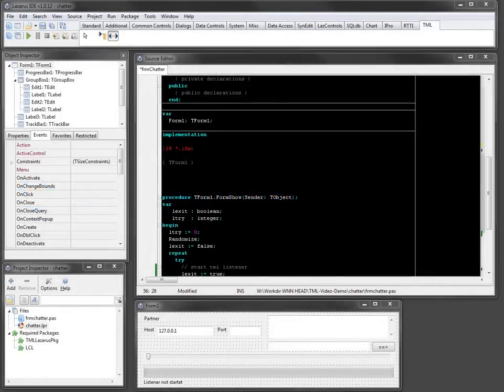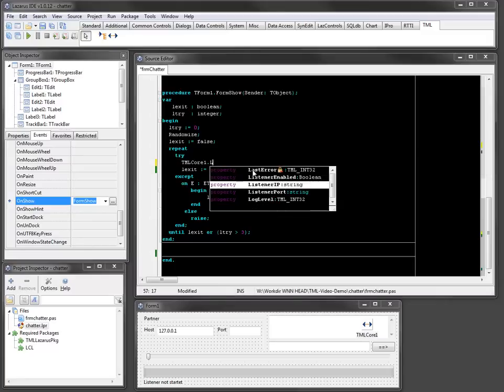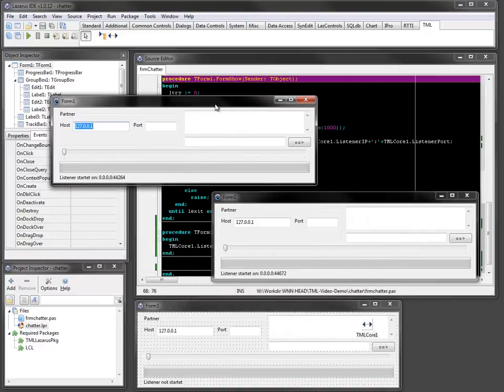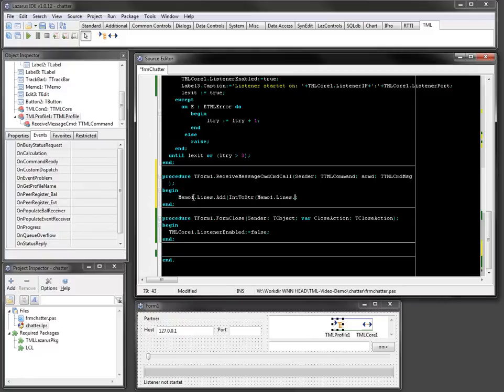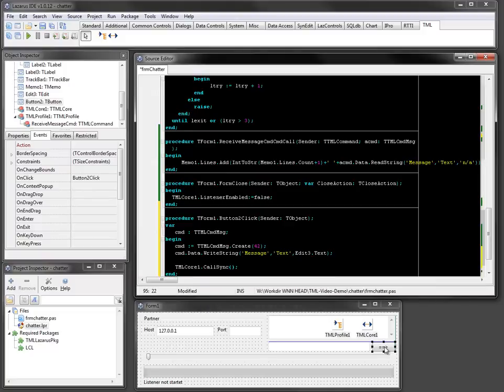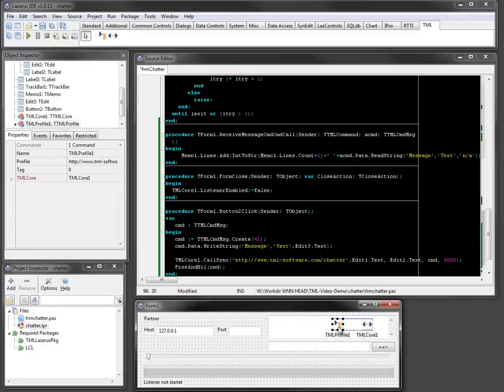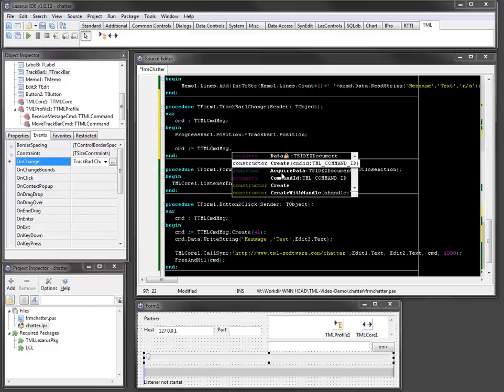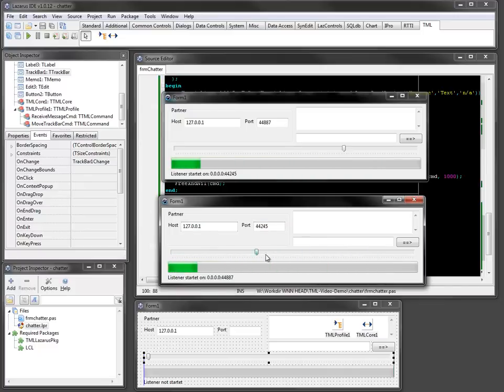TML Messaging Suite with Lazarus IDE and Object Pascal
Synchronous communication can be achieved by many existing protocols if the intended communication pattern is client/server. Establishing an asynchronous, multithreaded, bidirectional communication without blocking messages can be time consuming and error prone. Using libTML allows to implement asynchronous message exchange on top of the IETF standard protocol BEEP (Blocks Extensible Exchange Protocol) without the need of fiddling around with the basics of message processing. All work can be put into the features of the application instead of taming a TCP/IP socket.